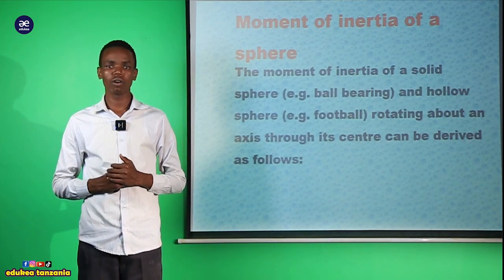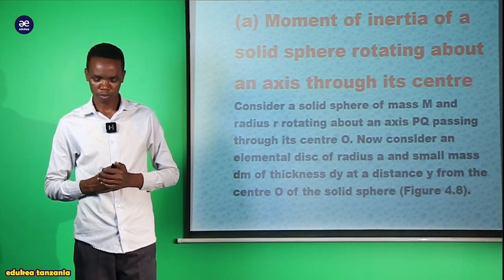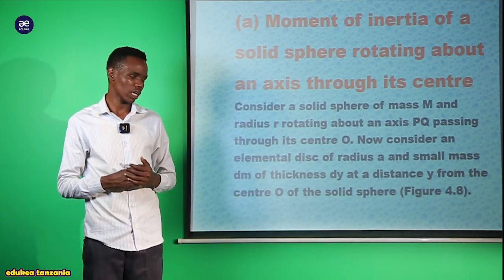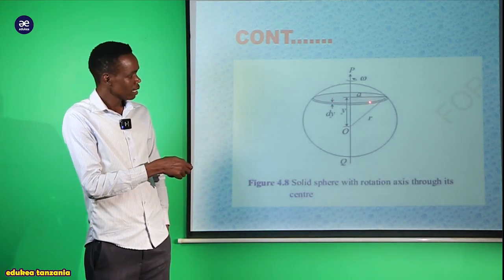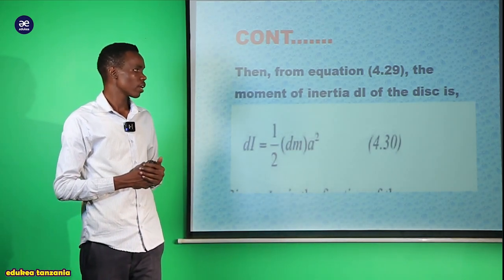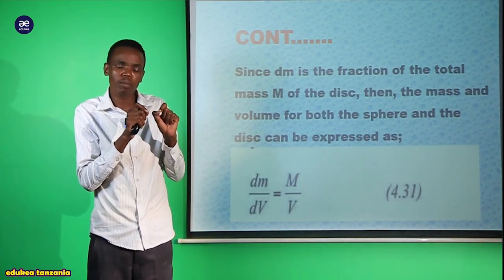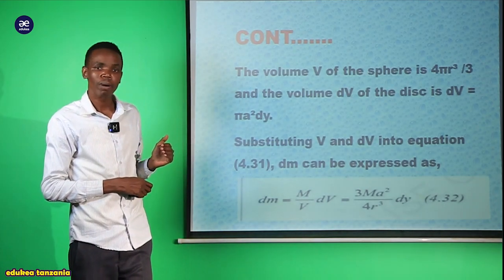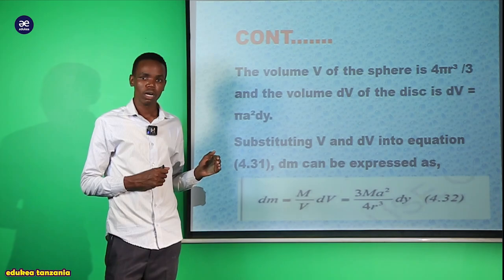PHYSICS FORM FIVE ROTATION OF RIGID BODIES 9 OF 69